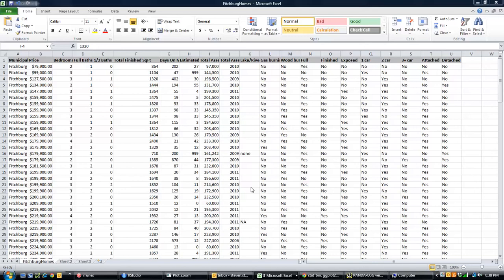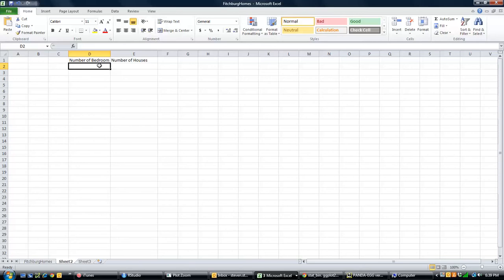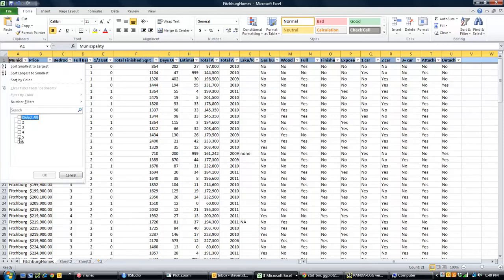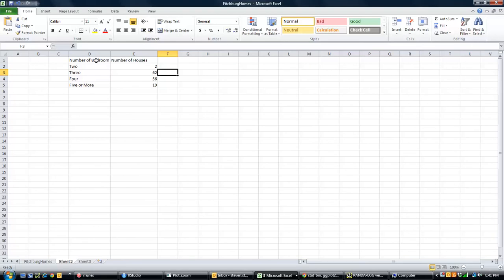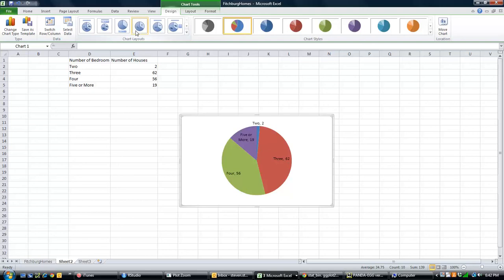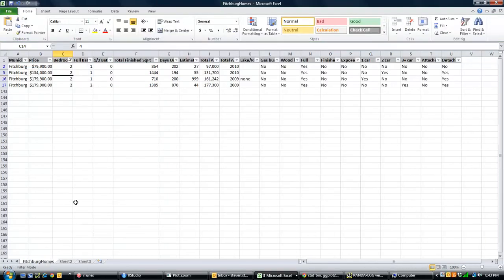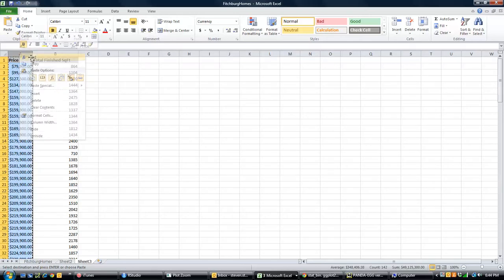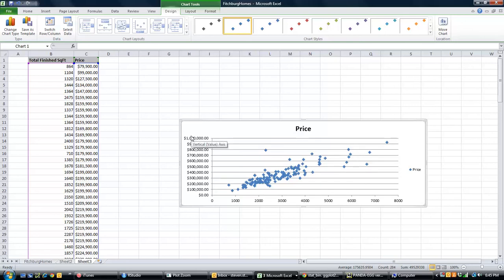Pie Charts Column Graphs Scatterplots in Excel